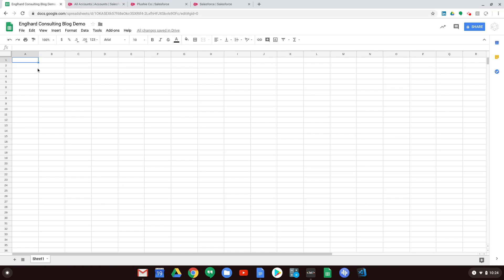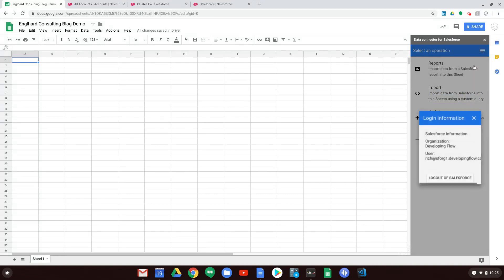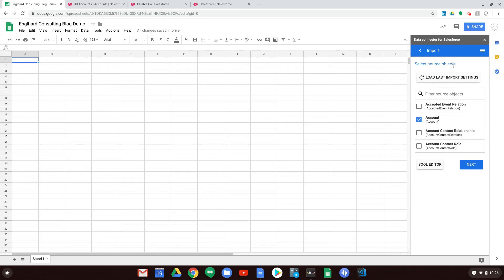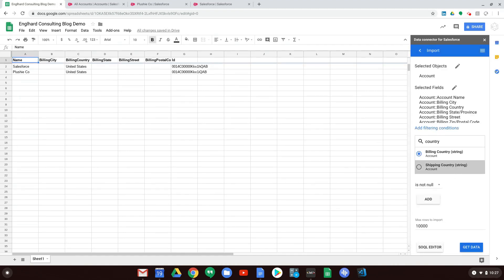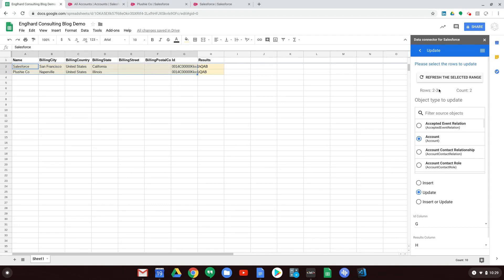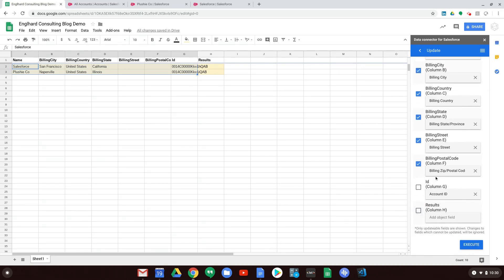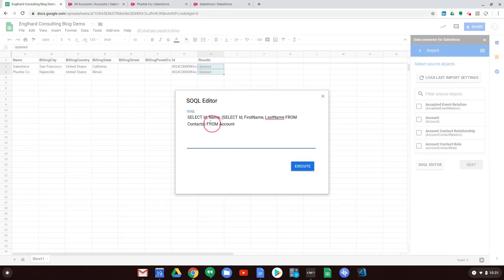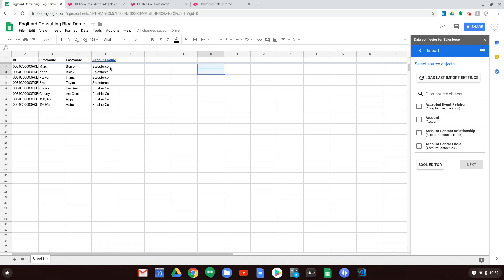Google Sheets Data Connector For Salesforce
Learn about the Google Sheets Data Connector For Salesforce, made by Google.

Query Data from Salesforce into Google Sheets
Update Data in Salesforce from Google Sheets